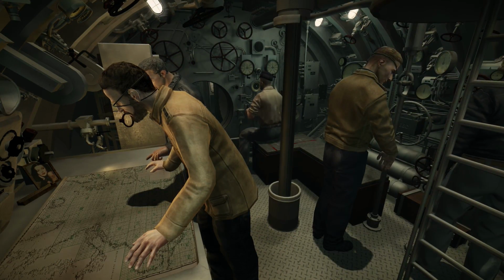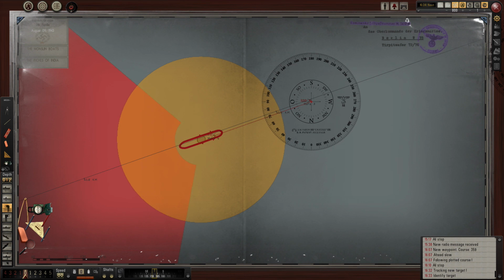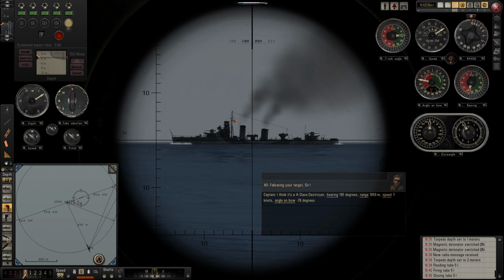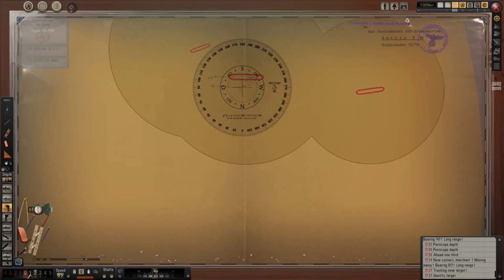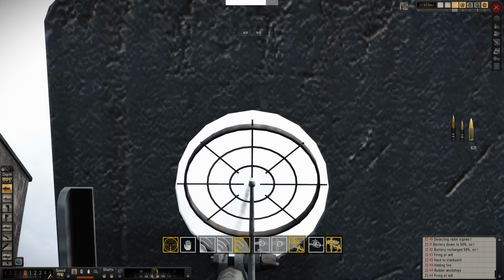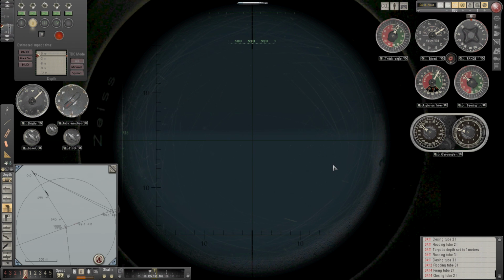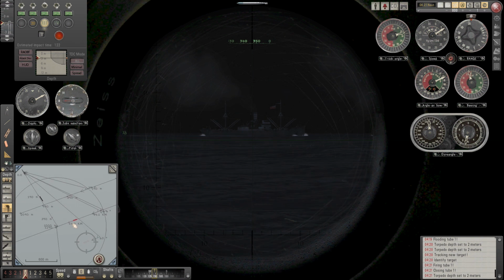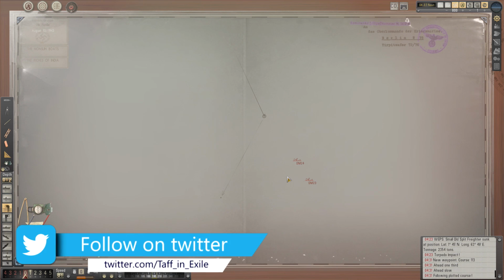Silent Hunter 5 | Battle of the Atlantic | Monsun Gruppe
We are back in Silent Hunter 5 to take on a new patrol Monsun Gruppe chosen by the viewers